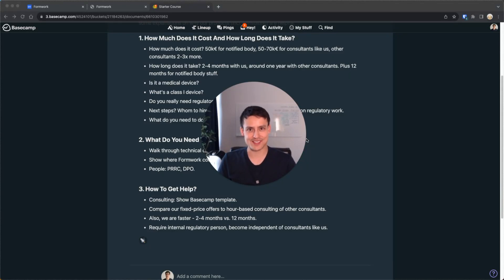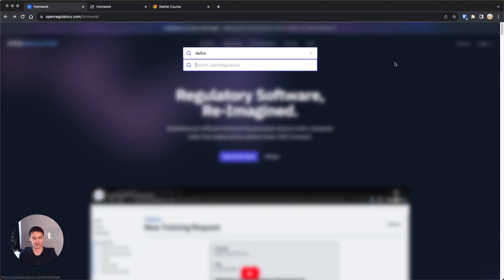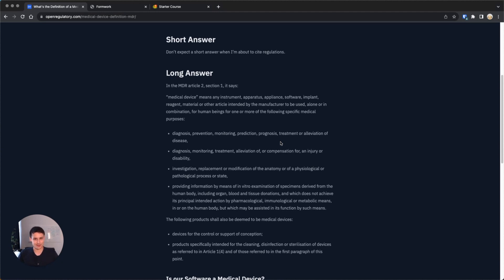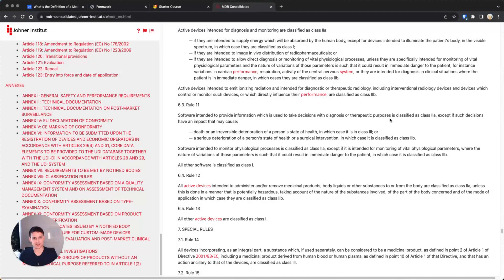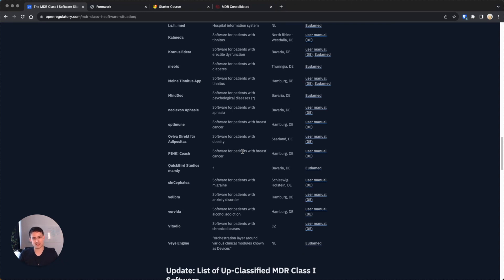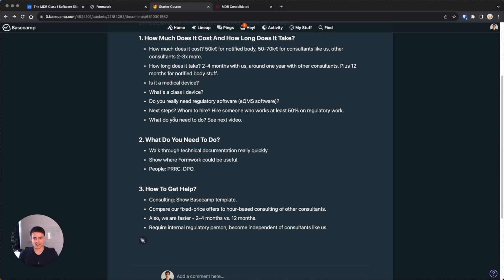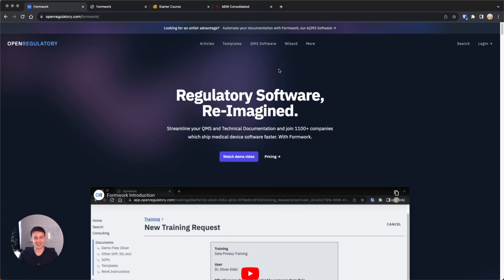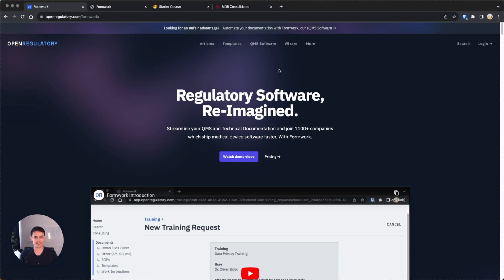Medical Device Starter Course, Part 1: How much does it cost? How long does it take?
Are you a startup founder and wondering what the hell this whole "medical device compliance" thing is about? Look no further.

We've worked with 100+ companies (and talked to many more!) and I've gathered all the frequently asked questions and their answers here for you.

What I cover:
- Should you purchase QMS software (eQMS Software)?